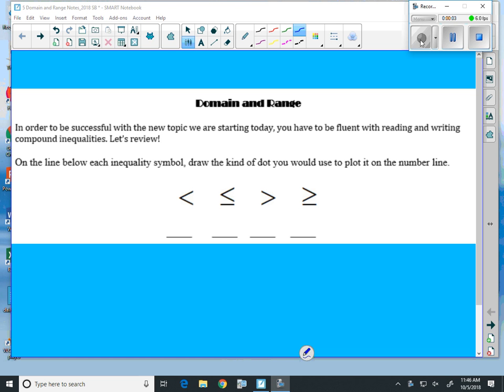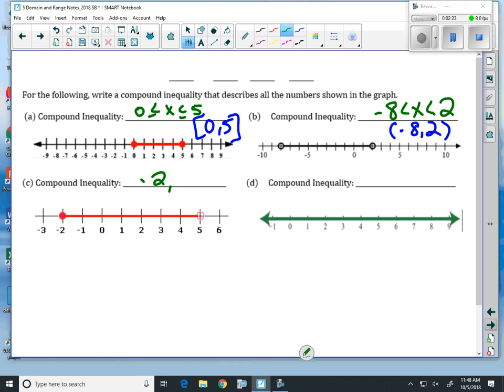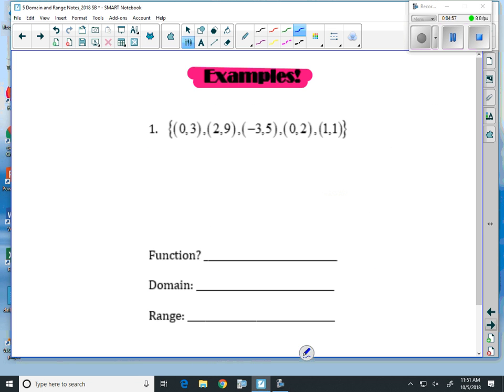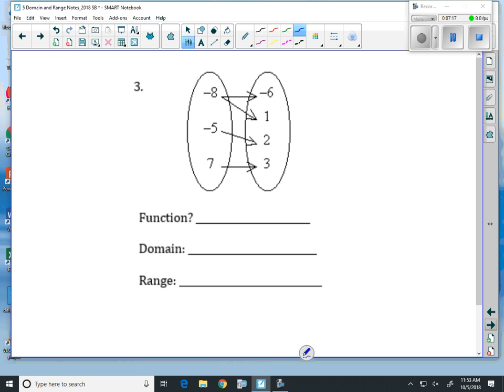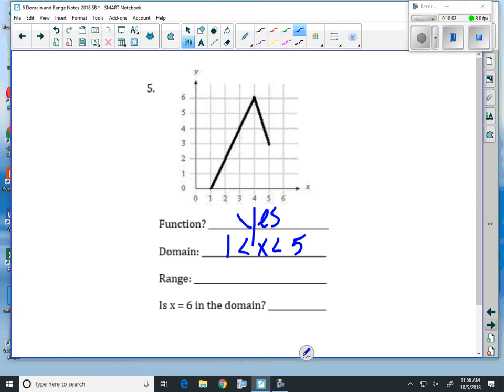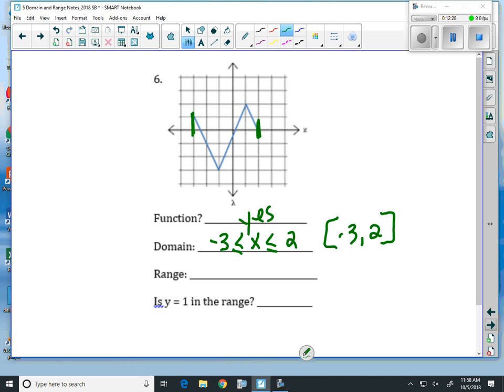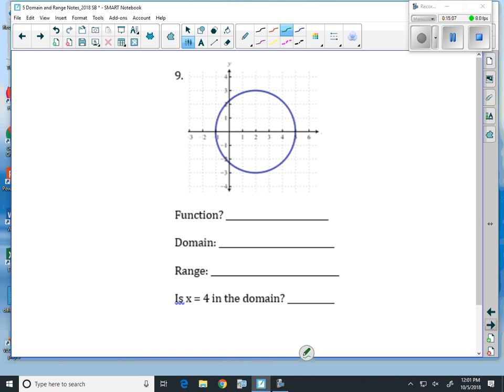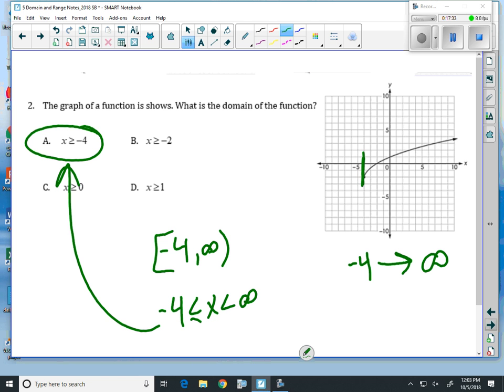Domain and Range Notes 2018